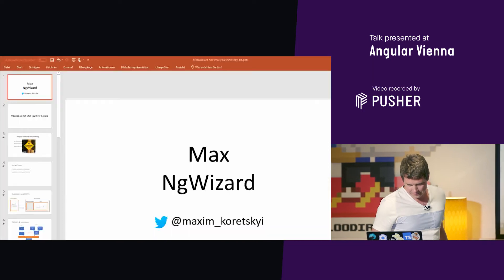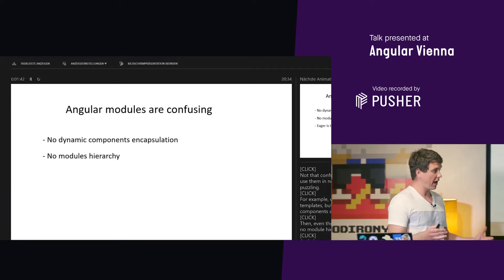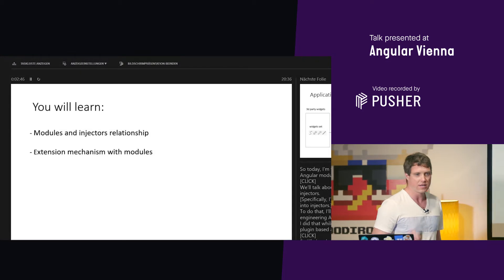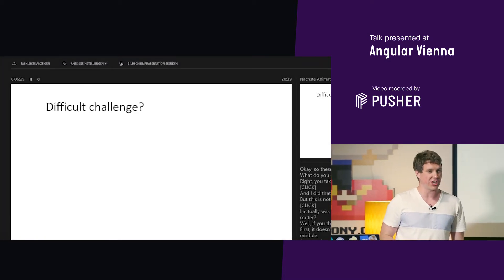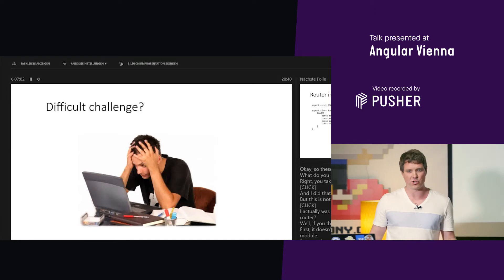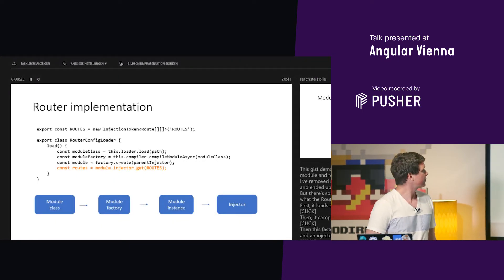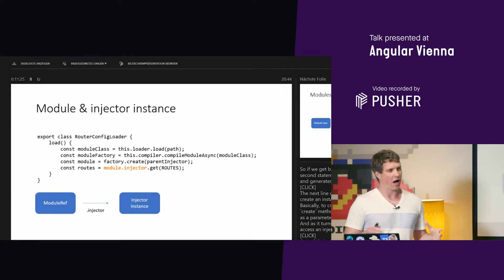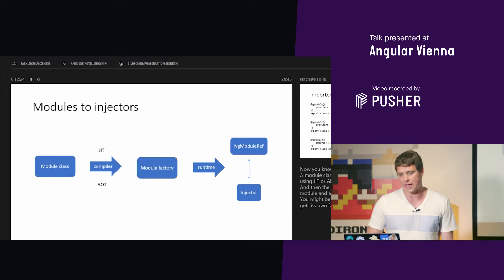Angular Vienna, Modules are not what you think they are, May 2018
Talk by Maxim Koretskyi,

They’d be surprised to learn that Angular has none. Using a simple application, this talk will demonstrate how Angular uses a compiler to merge all modules into a single injector. We’ll learn where lazy loaded modules fit into this picture and why modules hierarchy and encapsulation simply don’t exist at runtime. By the end of the talk, you’ll have enough knowledge to avoid unexpected results and will be able to link, load or compile modules like a pro.